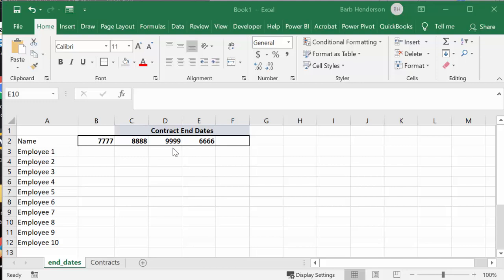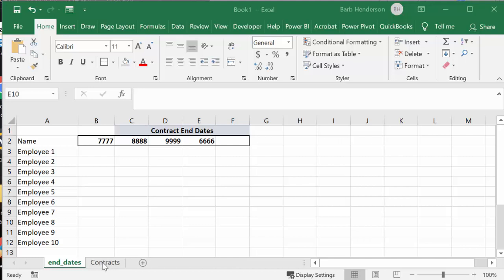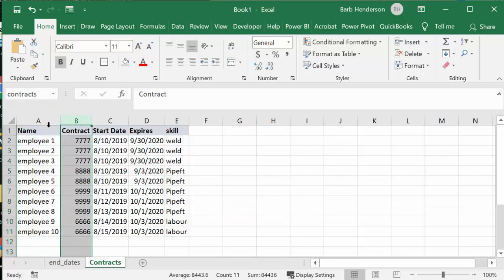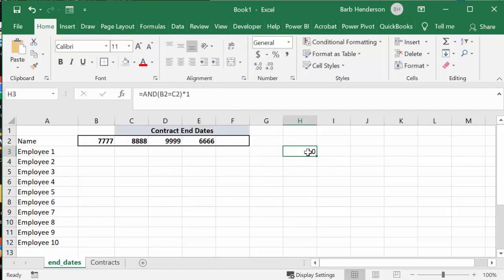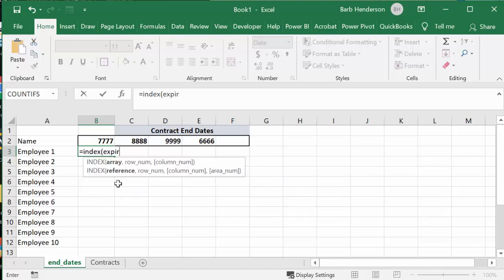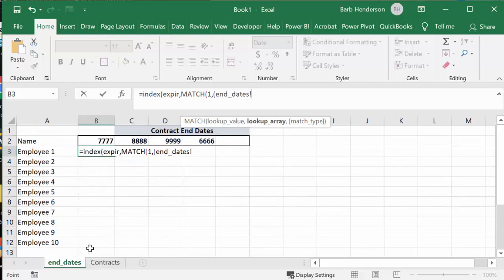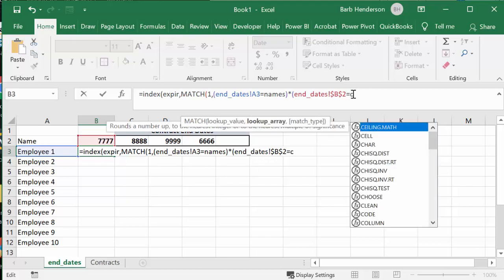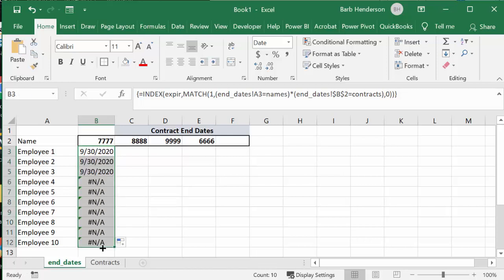How to create a multi criteria Index match in Excel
How to create a multi criteria Index match in Excel.  How to find data based on many criteria in Excel.
The formula I used is this.  To make it an array and to put curry brackets you must press CTRL-Shift-Enter
=IFNA(INDEX(expdate,MATCH(1,(Summary!A3=names)*(Summary!$B$2=contract),0)),"-")

easyexcelanswers